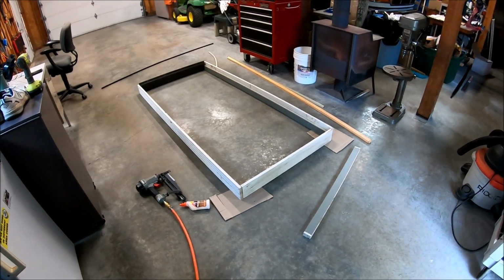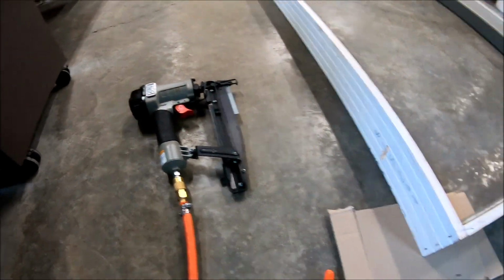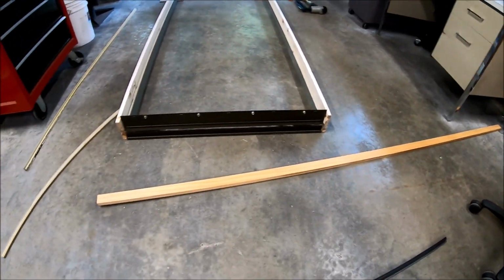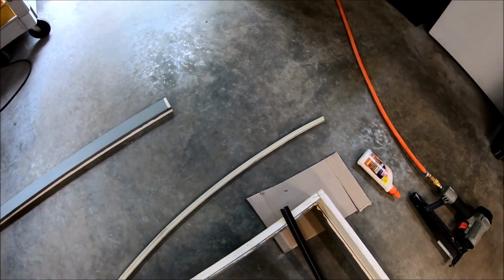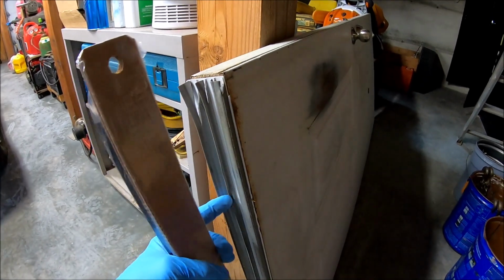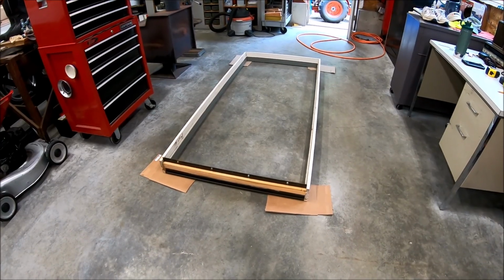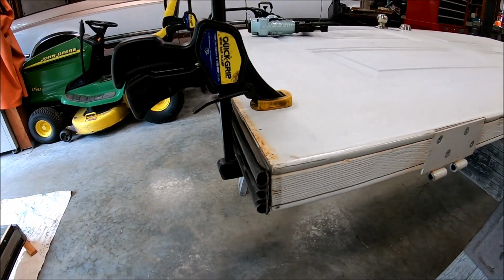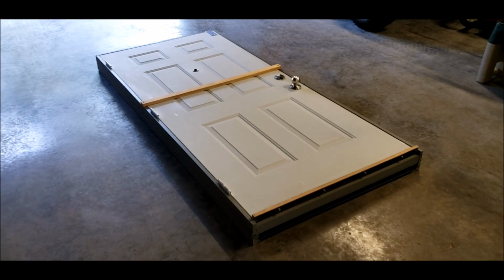Reusing An Old Steel Exterior Door And Frame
In this video I cut down a door frame for a 2x6 wall to fit into a 2x4 wall to reuse the door in a shed. New hinge pins, door seals and paint for the frame.

Due to factors beyond the control of Mike's World, it cannot guarantee against unauthorized modifications of this information, or improper use of this information. Mike's World assumes no liability for property damage or injury incurred as a result of any of the information contained in these videos.